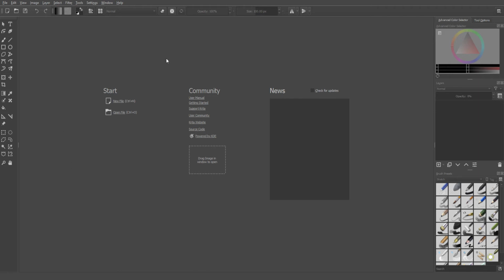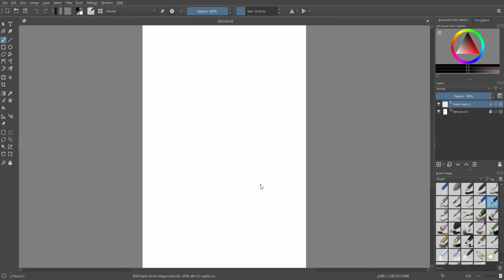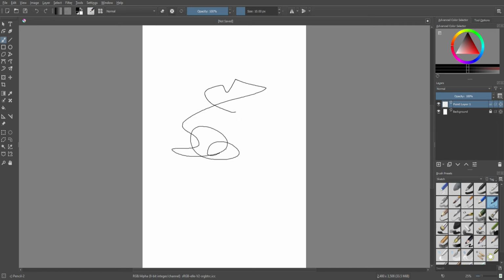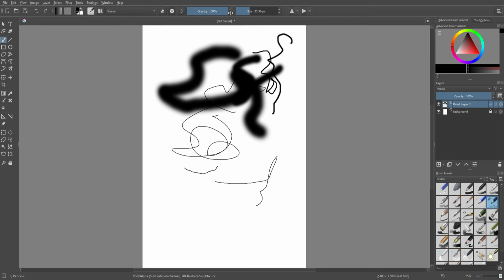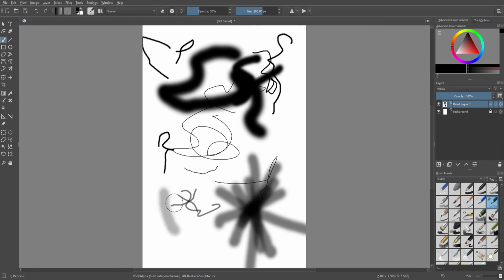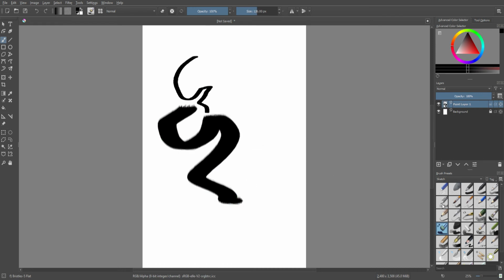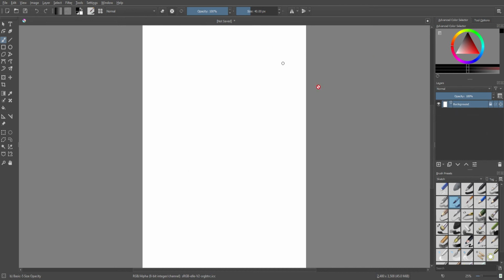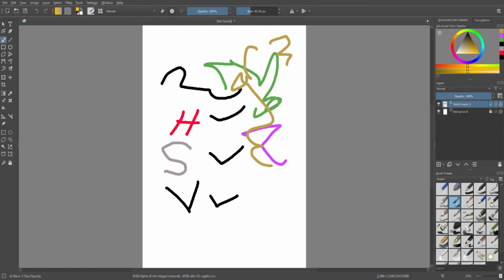Krita - First Steps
For my nephew, a very first steps intro to Krita.
Please read the documentation for Basic Concepts as well, to get an early understanding of what digital paint packages are all about.